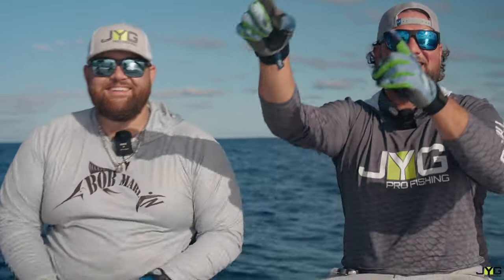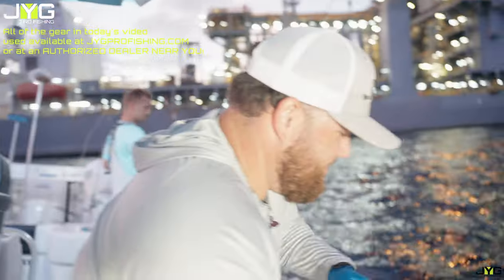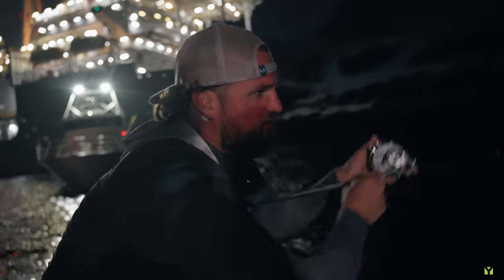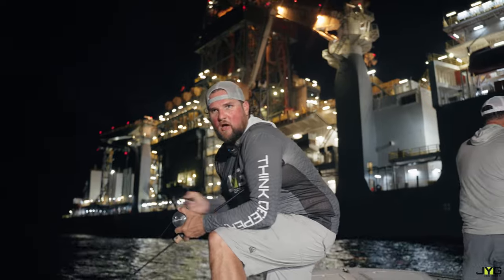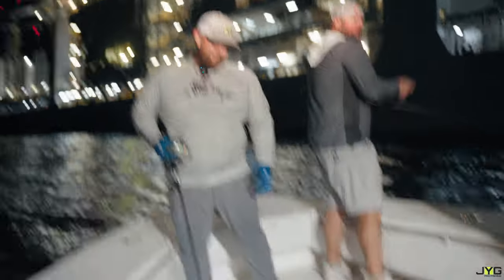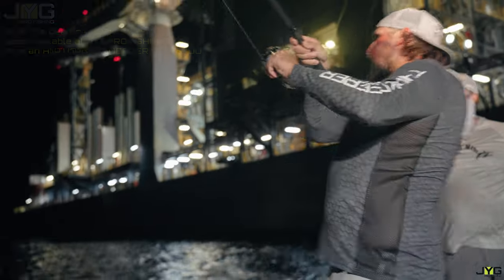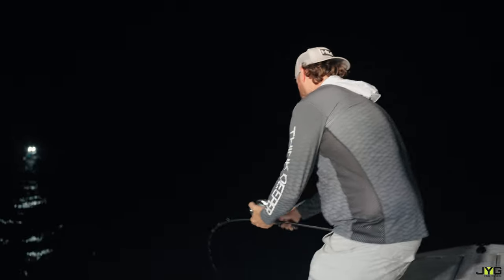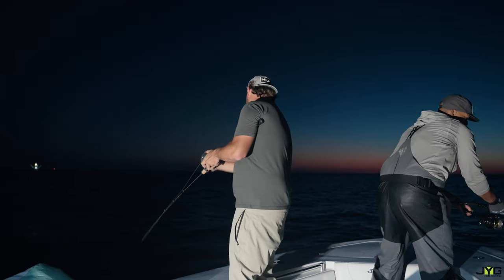TUNA MADNESS: Insane Slow pitch Jigging Action!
In this thrilling episode of JYG PRO Fishing, join JYG Pro Staff members Tristan Tero and Ryan Smith head to the Gulf of Mexico to chase Tuna on jigs and more! This is a video you don't want to skip, straight nonstop tuna action!

If you want to try some of our products here are the links:
Rod: